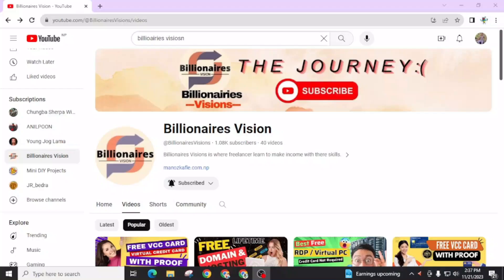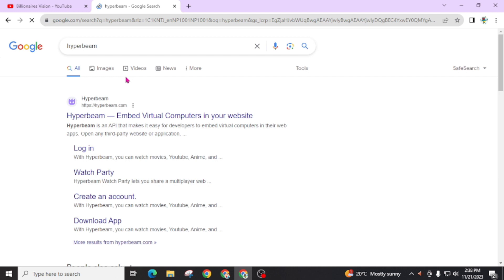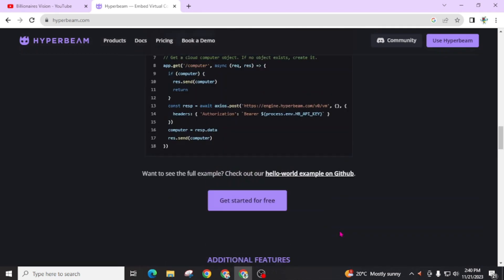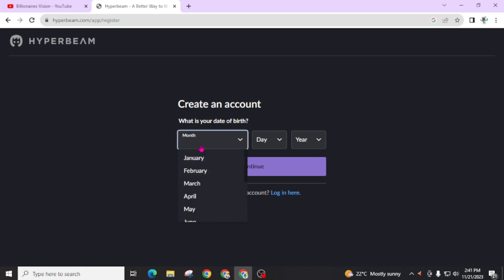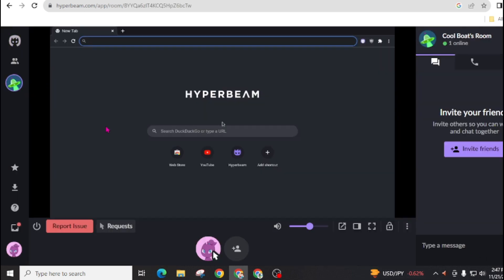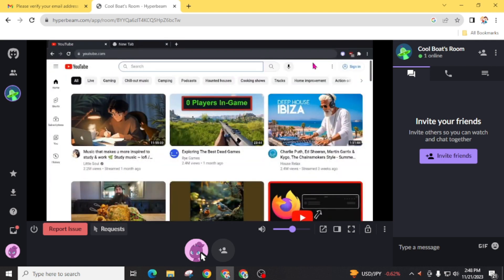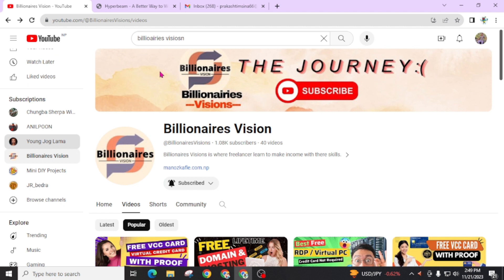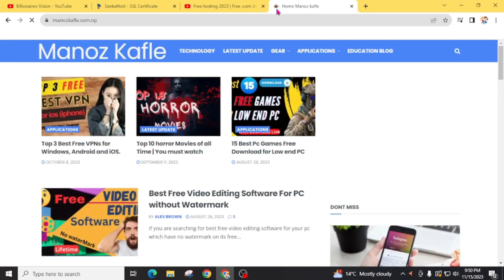How To Create Free RDP 2024 | VPS FREE Trail for LifeTime | Free VPS No Credit Card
Join US
xfreerdp domain
xfreerdp domain login
x rdp
2 rdp sessions windows 10
2 factor authentication rdp free
libfreerdp
xfreerdp alternatives
xfreerdp domain
freerdp 3
0x4 rdp error
2 factor authentication rdp free
2 rdp sessions windows 10
2fa rdp windows 10
3rd party rdp client
5k freedom run
xfreerdp alternatives
xrdp azure vm
2 factor authentication rdp free
free rdp
rdp wrapper library v1.6.2free download